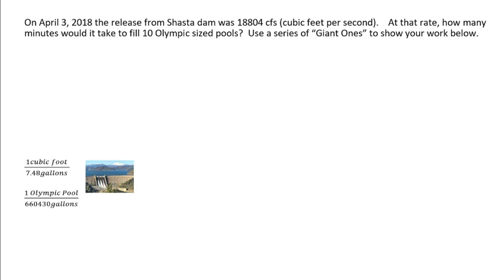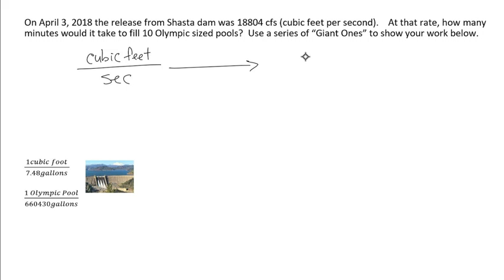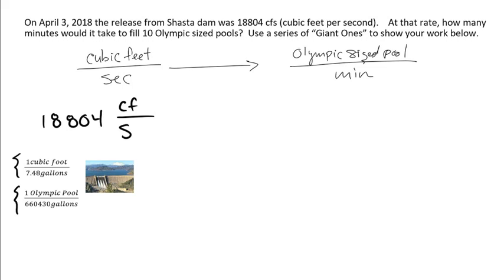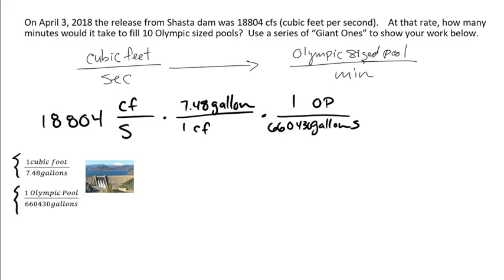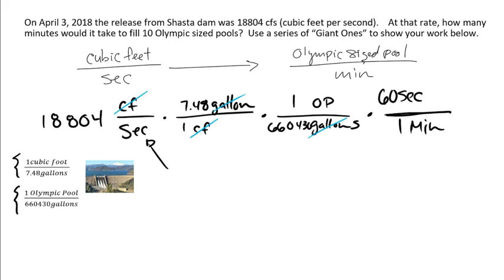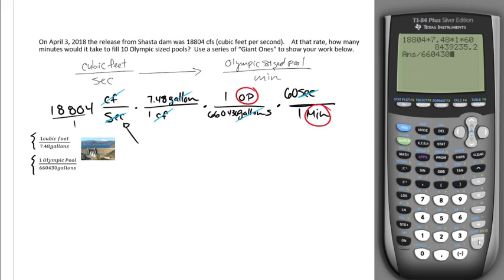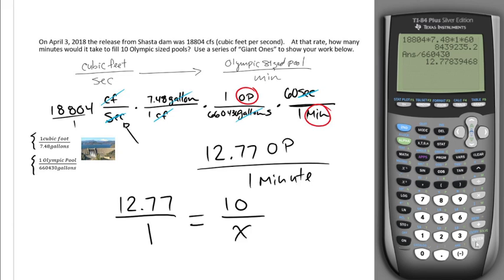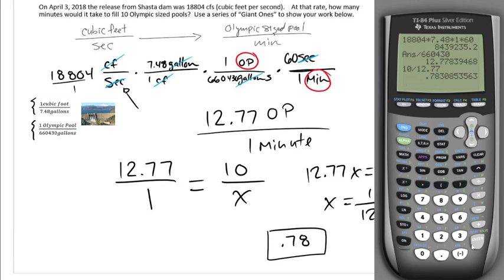Released Chapter 8 Test Q9